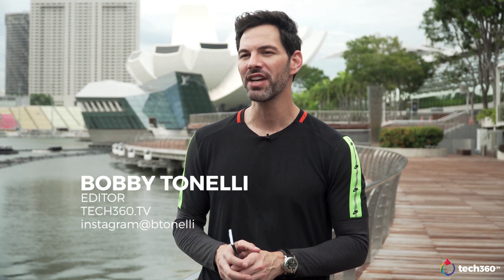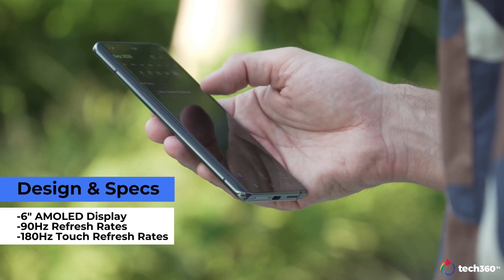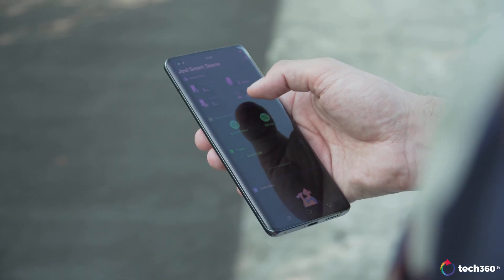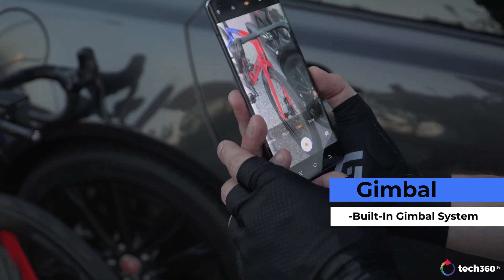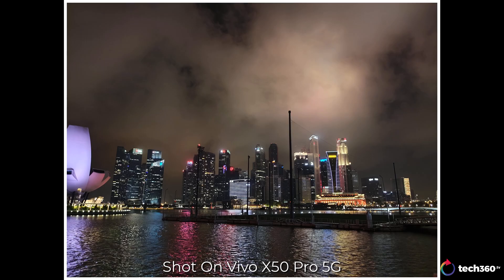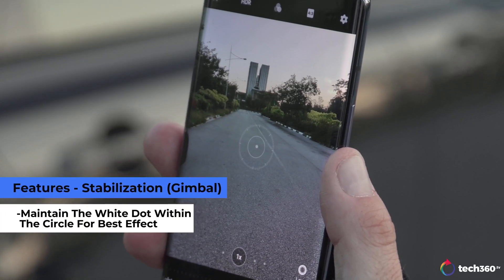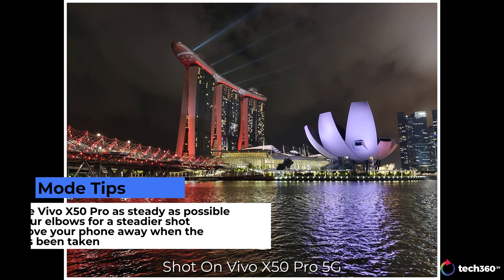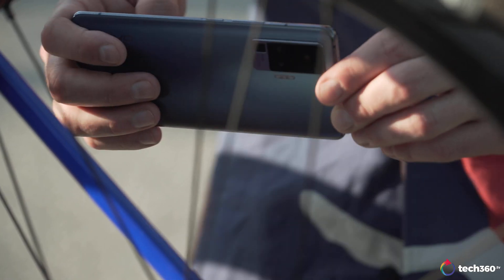Vivo X50 Pro: World's First Phone With Built-in Gimbal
We first saw Vivo's built-in gimbal stabilising technology in their APEX 2020 concept phone, but it's finally come to market in their new Vivo X50 Pro! So how well does it work on video? You'll be surprised.